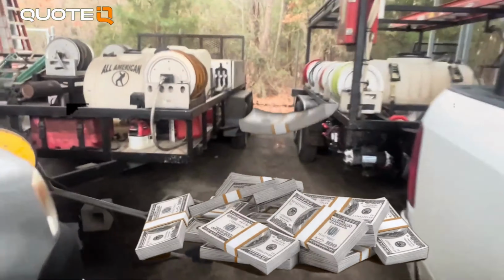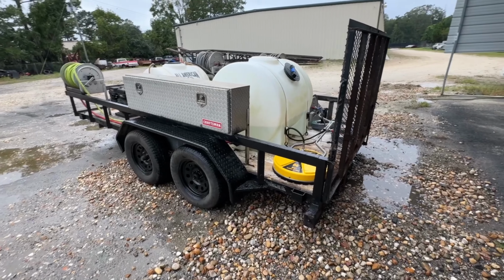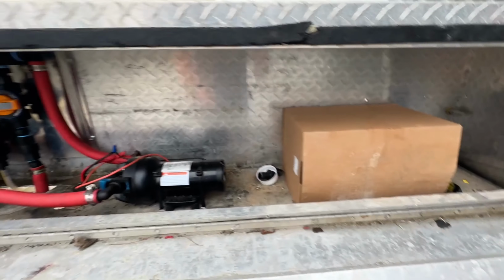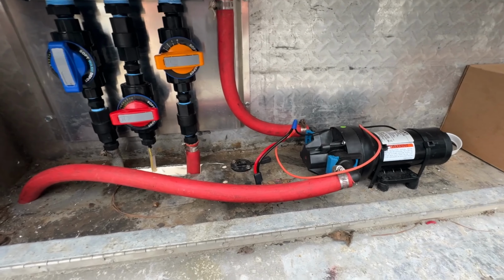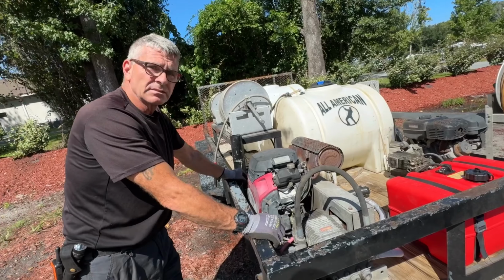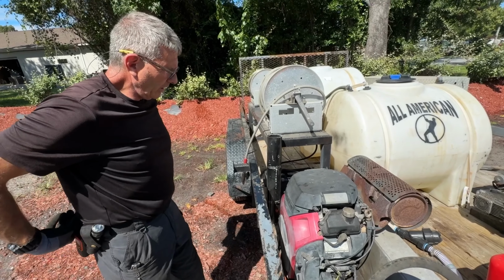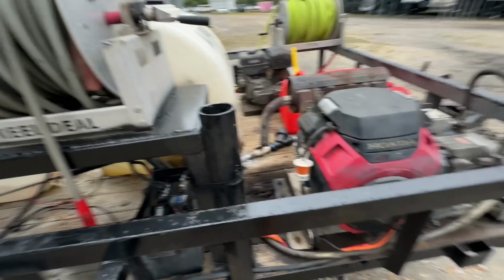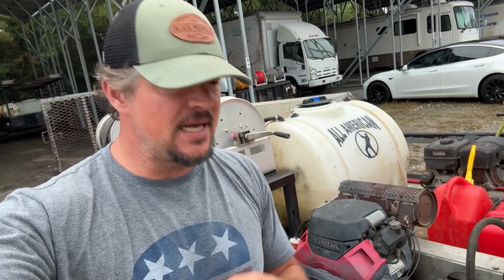The CHEAPEST Pressure Washing Trailer Build (REBUILD)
In this video, Mike Vidan, co-founder of QuoteIQ and expert in the pressure washing industry, walks us through an incredible pressure washing trailer rebuild project he’s doing as a surprise for someone. He covers every detail, from setting up the water and chemical tanks, surfactant tanks, and plumbing the pressure washer and soft wash pumps, to wiring all the equipment to make sure the trailer is fully operational and ready to make money. Mike shares valuable insights on choosing the right pressure washing and soft washing equipment, organizing your setup for maximum efficiency, and getting the trailer back into action. If you’re looking to optimize your pressure washing trailer setup or learn more about the equipment needed to start or improve your soft washing business, this video is packed with tips and tricks from one of the best in the industry!